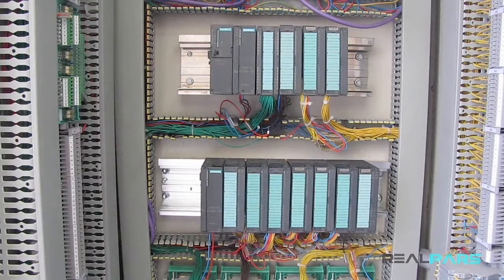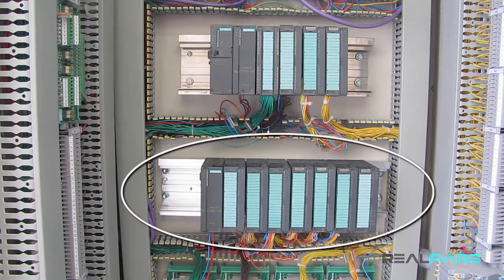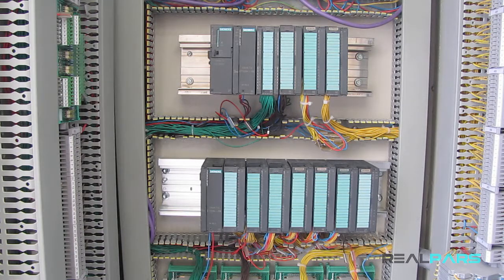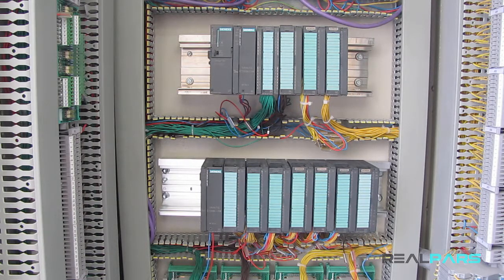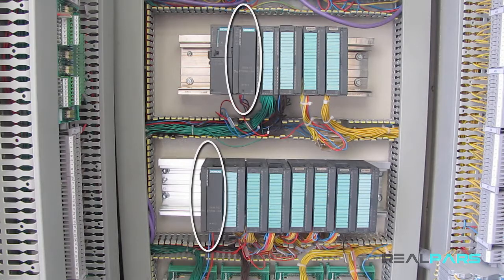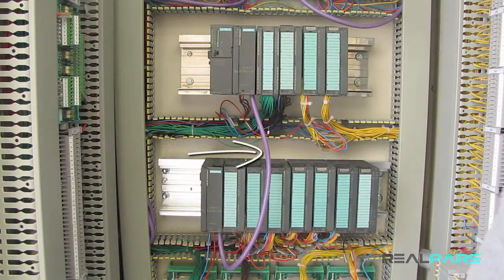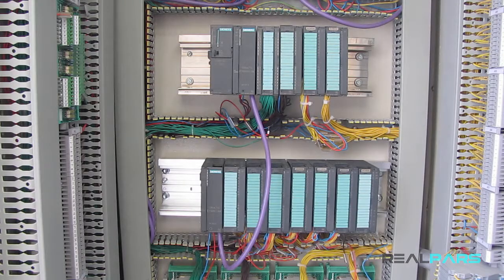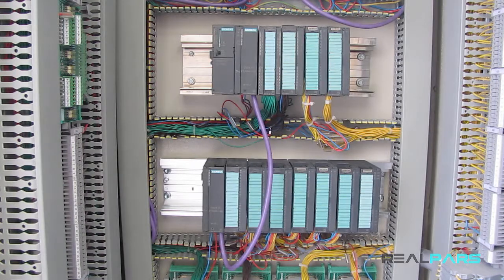14 PLC Interface Module(PLC HARDWARE)